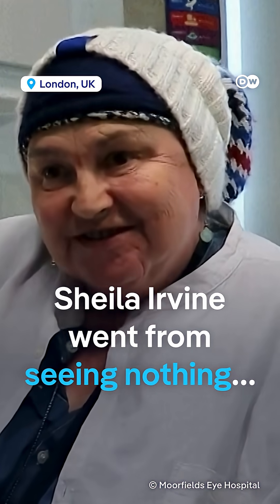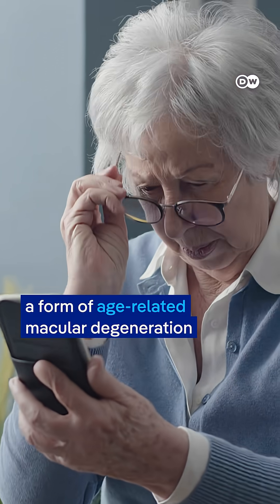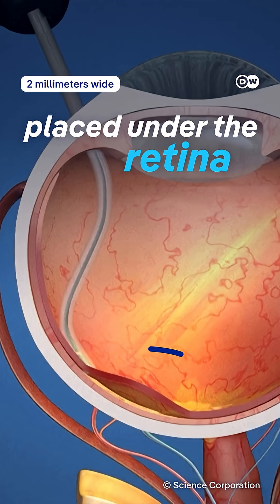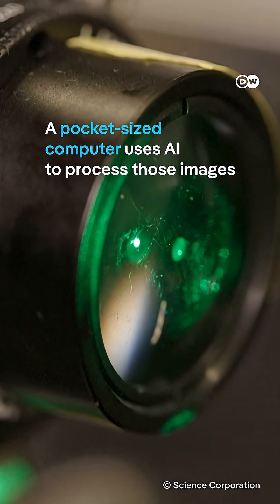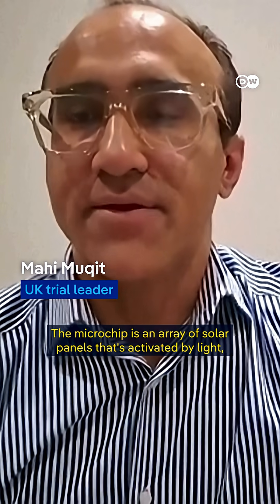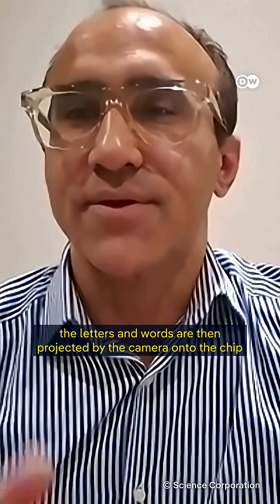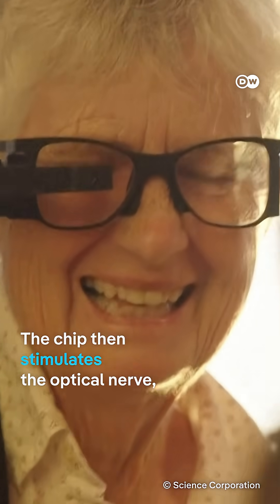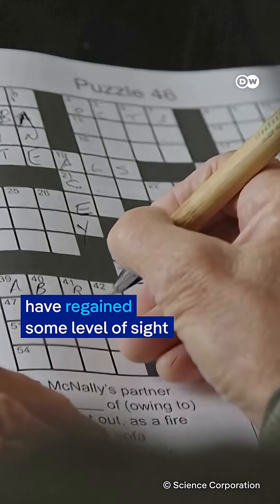Can AI and retinal implants reverse blindness?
A newclinical trial is testing a retinal chip and AI-powered glasses to help patients see again after losing their central vision to eye disease.